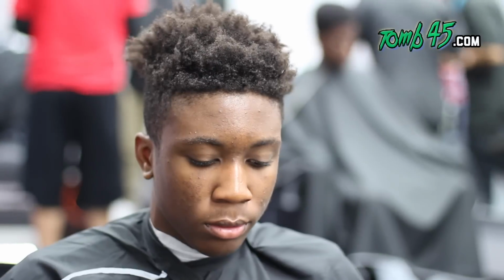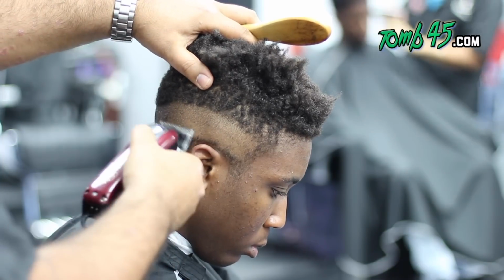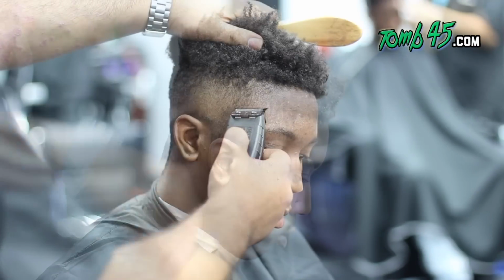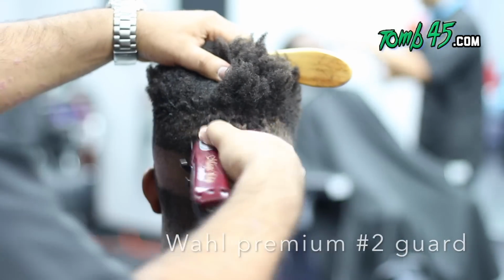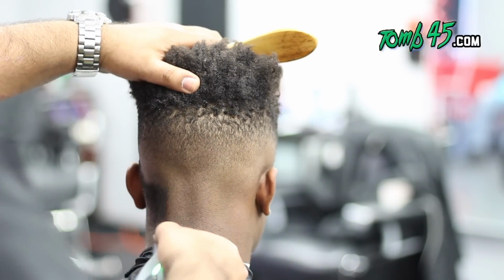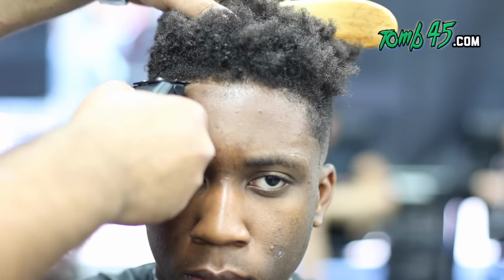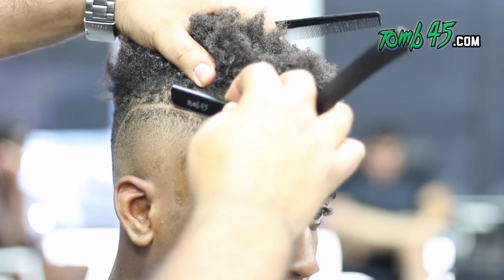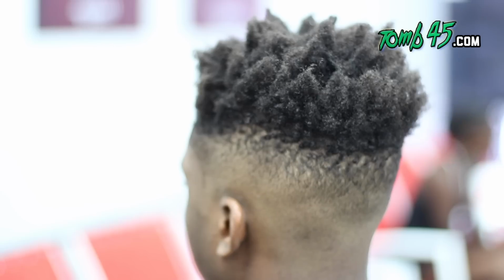Bald/skin fade with curl sponge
In this video I show you how to do a bald fade with long curly hair on top and stylet with a curl sponge all tools used are below

wahl premium guards
wahl magic clip
andis masters
andis shaver
andis t-outliner
andis mvp
andis magnetic guards
clocca cape

filming equipment
canon rebel t5i
blue snowball mic
camera lense canon 50mm 1.8 lens